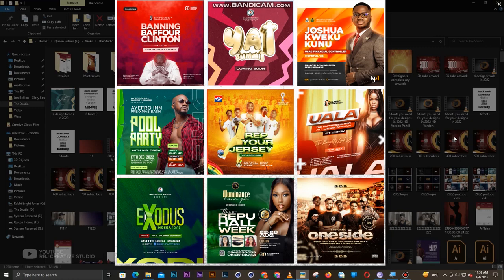2022 wrapped up + New Channel